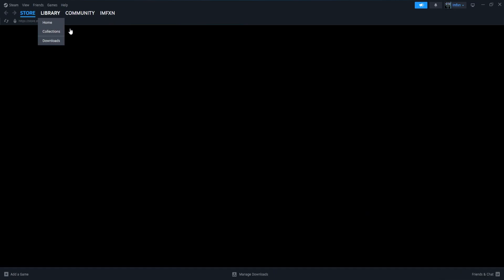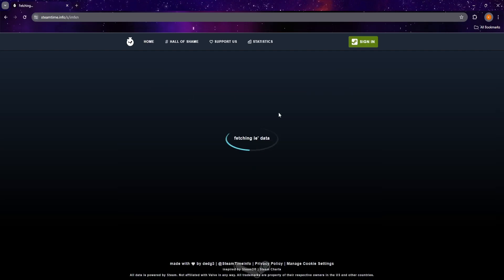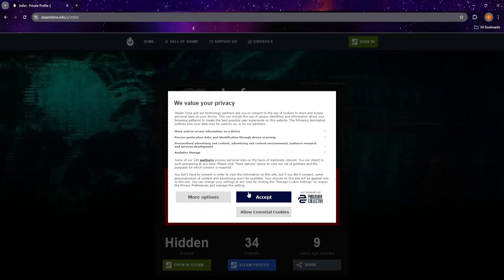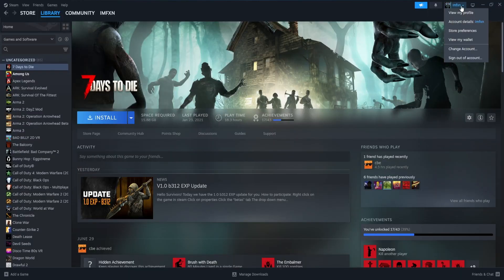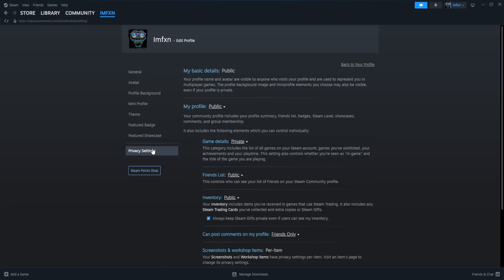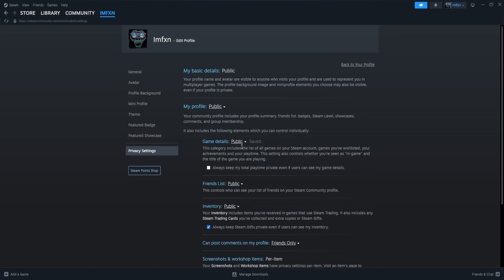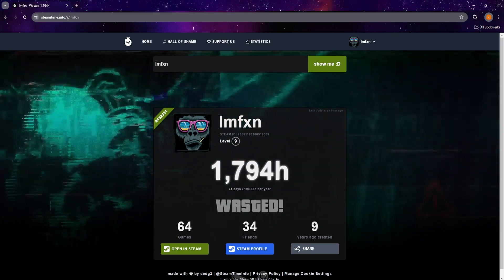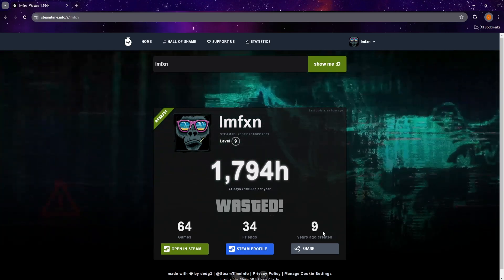How To Check Total Time Played On Steam (2024)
In this easy tutorial I show you how to check total time played on Steam